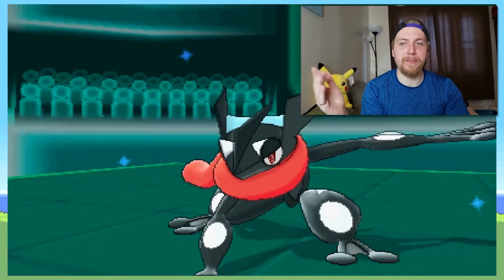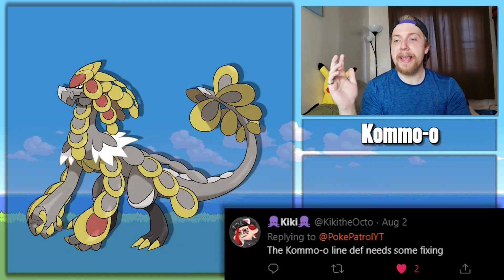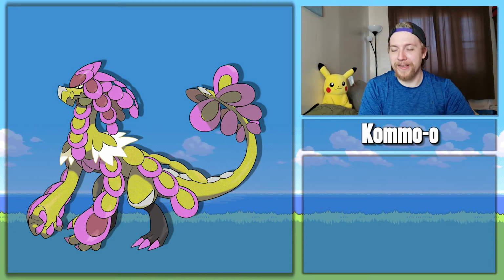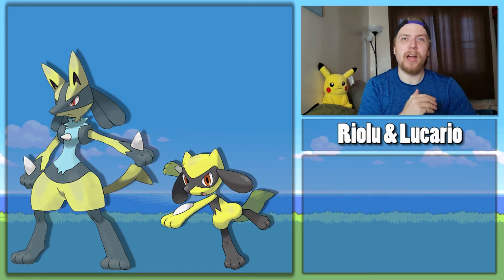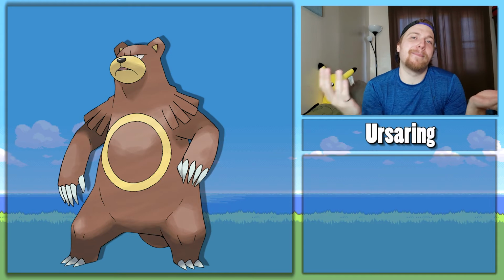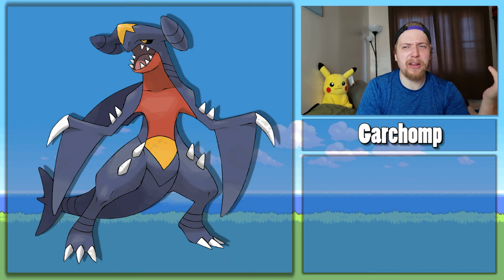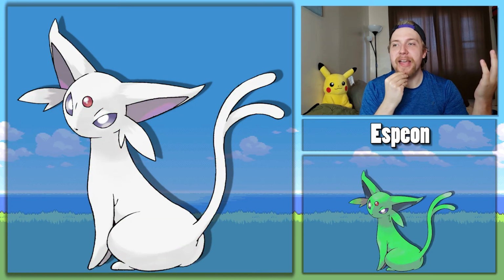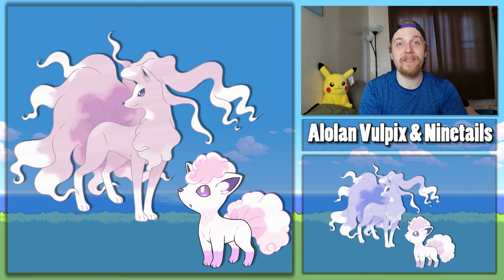Fixing Bad Shiny Pokemon - Episode 1: Mean, Green, and Pretty Obscene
In today's video we dive into the world of Shiny Pokemon. A Shiny Pokemon is a specific Pokemon with different coloration to what is usual for its species. It is one of the many differences that a Pokemon can have within its species.

The term "Shiny Pokemon" was first created by fans to refer to the sparkling sound effect and animation made at the start of an encounter with one in the games.

Some shiny Pokemon can look drastically different than their non-shiny counterparts. Other shiny Pokemon may be the same colors, but only a slightly different shade.

Some shiny Pokemon are so Iconic that they almost define the Pokemon, and others … others just look plain awful.

Which is why we’re here today – we’re going to be fixing bad shiny Pokemon submitted by my followers on Twitter!